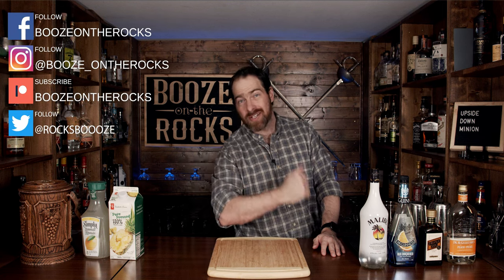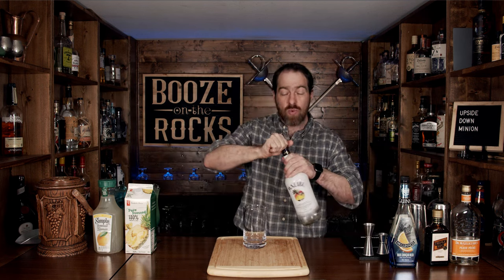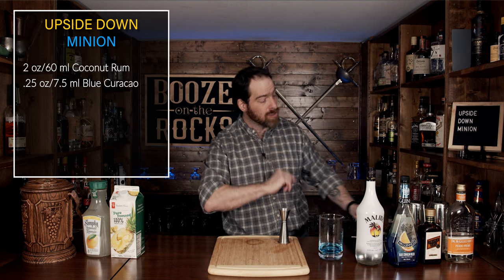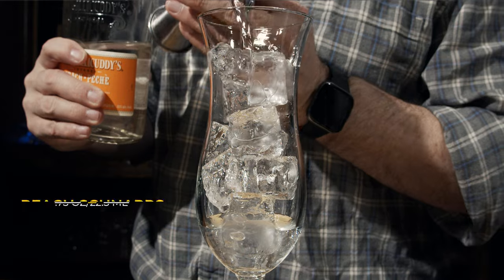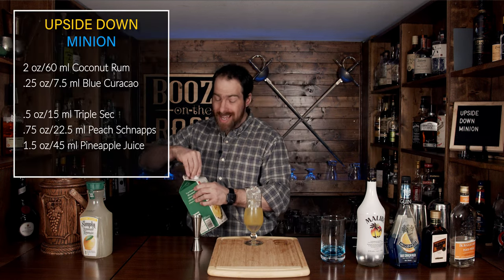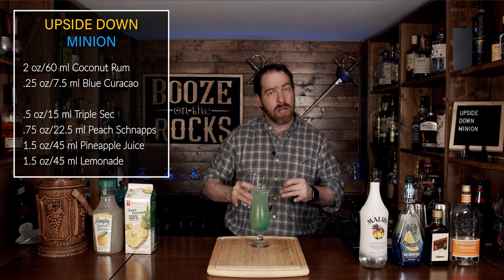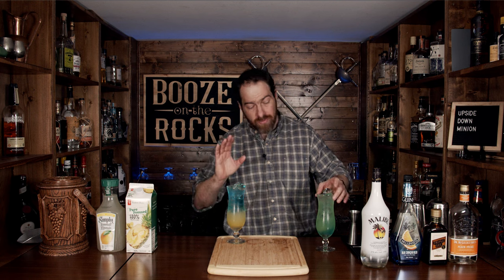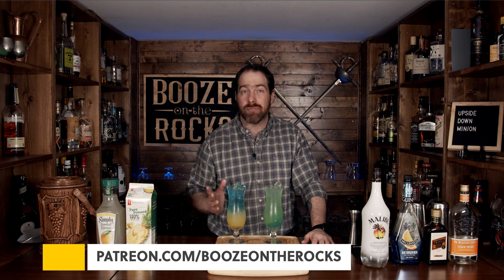Upside Down Minion Layered Cocktail | Booze On The Rocks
Today on Booze On The Rocks we show you how to make the Upside Down Minion Cocktail.  I did find this cocktail online, however I had to make some change to allow for the layering effect. And it turned out beautifully. Try it out and let me know what you think.

Chapters

Intro: 0:00
Make The UPSIDE DOWN MINION: 00:17
The Trick: 4:30
Sign Off: 6:17

BAR TOOLS

UPSIDE DOWN MINION

1 oz/30 ml Coconut Rum
1 oz/30 ml White Rum
.25 oz/7.5 ml Blue Curacao
.5 oz/15 ml Triple Sec
.75 oz/22.5 ml Peach Schnapps
1.5 oz/45 ml Pineapple Juice
1.5 oz/45 ml Lemonade

Method

1. Mix the First ingredient and set aside.
2. Add Ice to a Hurricane Glass.
3. Build in the glass in the order of the remaining ingredients.
4. Float the rum and curacao mixture on top.